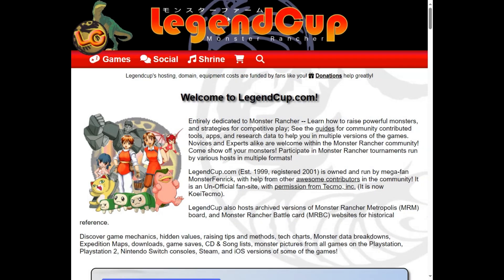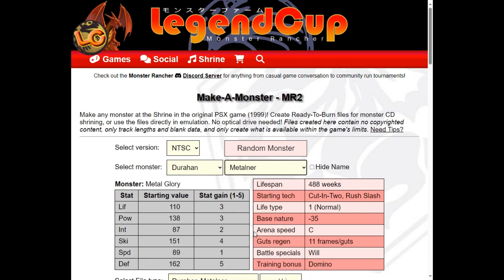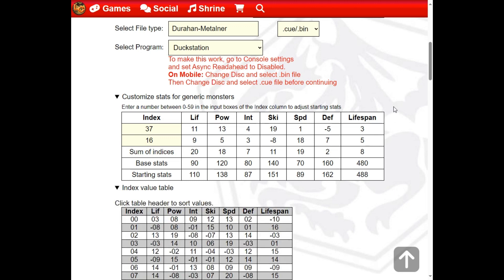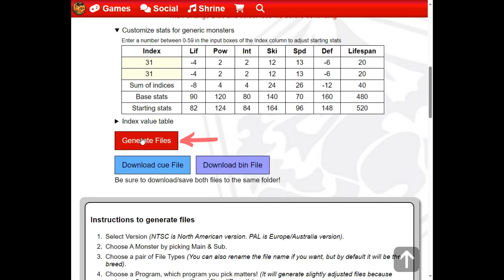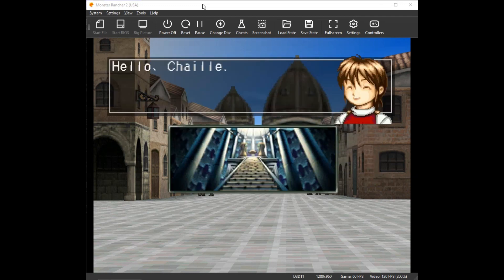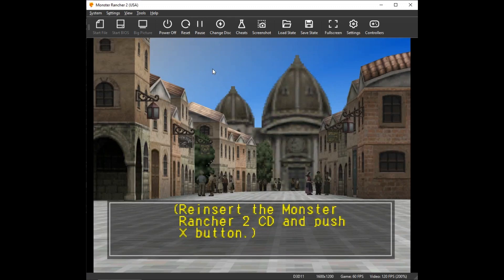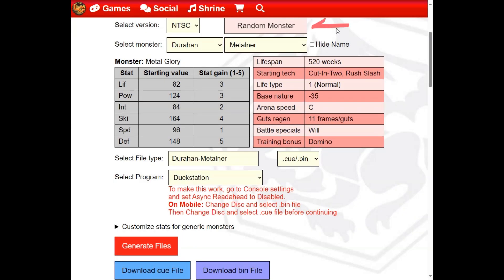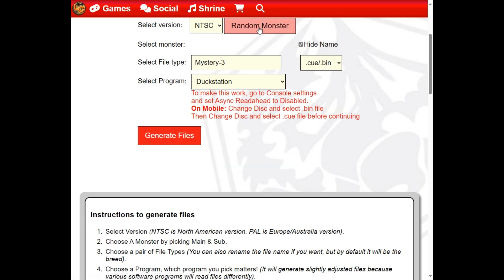How to make every possible CD monster in Monster Rancher 2. NTSC/PAL (PSX or emulation)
Learn how to use the Make-A-Monster app for MR2 on LegendCup to create every possible CD created monster (over 609,000 with Stat offsets factored in) in Monster Rancher 2 NTSC & PAL versions. A few clicks allows you to generate files for use with Emulation, or to burn CDs for use with the PSX Console.

- Note: MR2 was released simply as "Monster Rancher" in PAL regions. You'll need to Choose the PAL region in "MR2 Make-A-Monster" for the PAL version of Monster Rancher (2).

00:00 Selecting your monster
00:20 Preparing the Make-A-Monster files for the monster you want.
01:05 Explanation of Index Values
01:38 Generating the Make-A-Monster files
02:12 Shrine with Make-A-Monster files
03:12 Using the Random Monster feature

See footnotes for additional tips for troubleshooting or Mobile usage.

Please feel free to join the Community Monster Rancher Discord if you have any additional questions on how to properly use the app

Consider supporting the franchise and buy the Remasters: MR1&2DX (released in 2021 on Steam, Switch, iOS) which has many quality of life improvements.

The Data contained in the files generated from Make-A-Monster include track numbers, time stamps, and blank data. There is no copyrighted data or music on these files.
All images and sounds related to Monster Rancher are property of Tecmo, inc. & KoeiTecmo